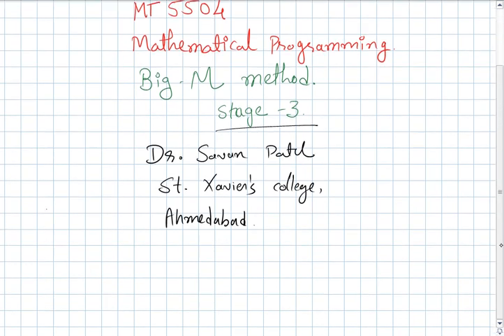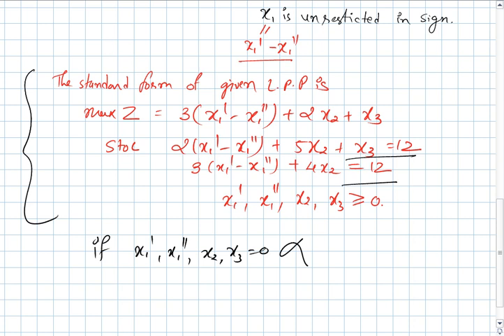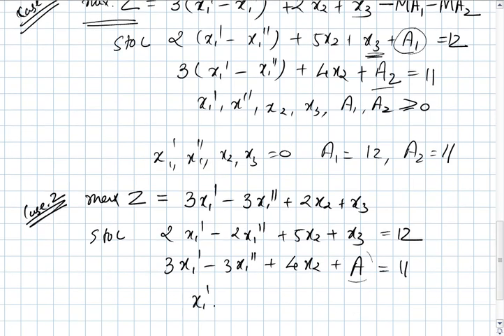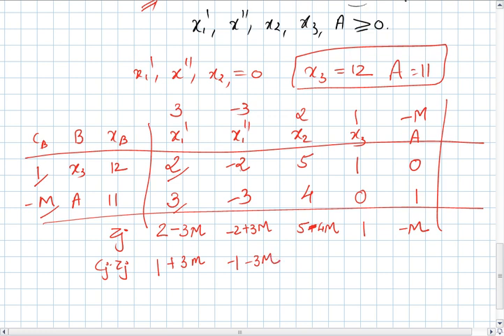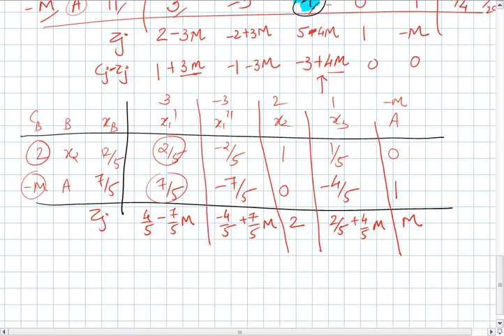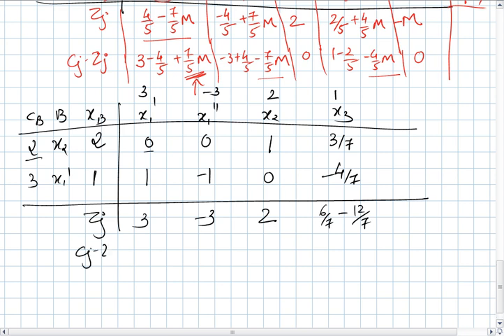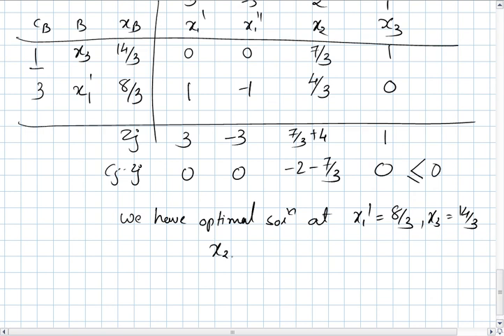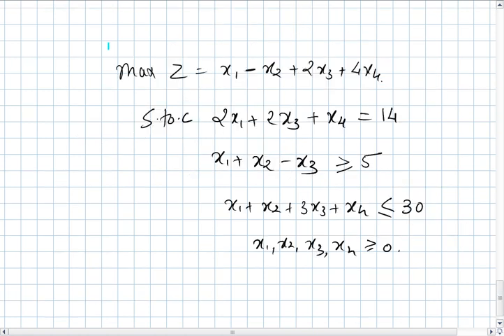Big M method stage 3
Big M method with more constraints with equality sign.